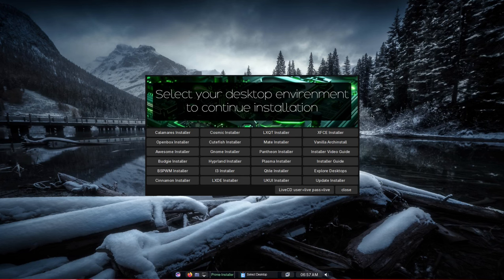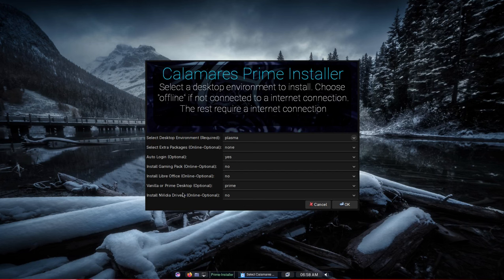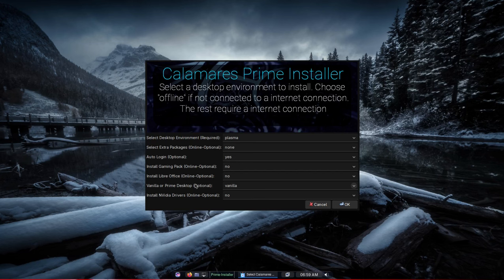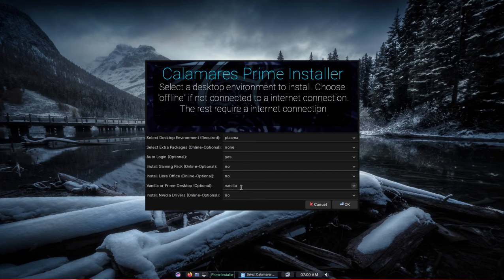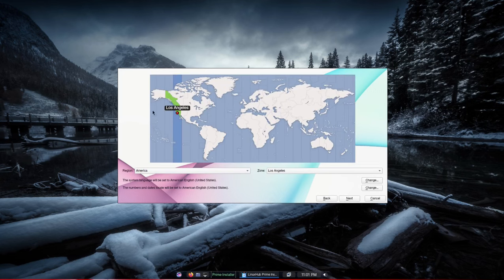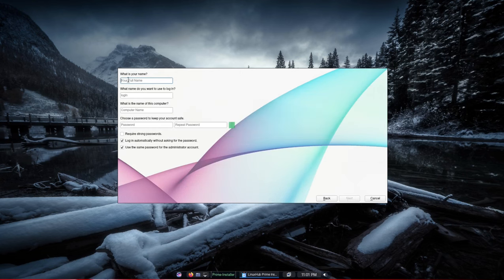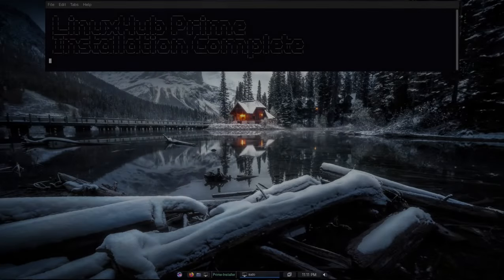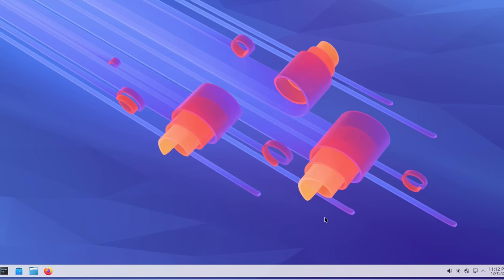Vanilla Desktop Environments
All desktops/window managers are working with Calamares.
Now I have added the option for Vanilla installations for desktops/window managers. All will work with Calamares or the Prime Installer.

$topps70